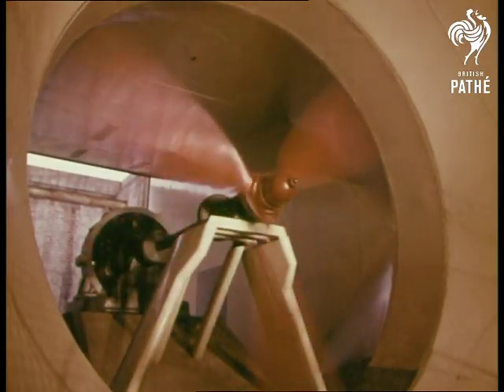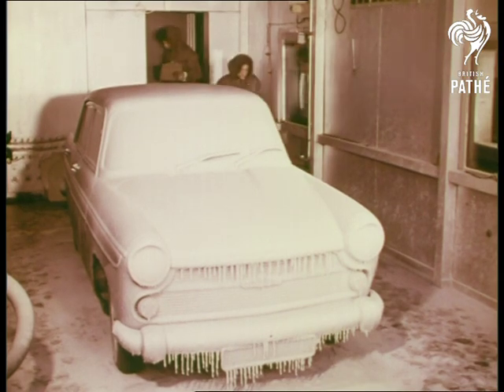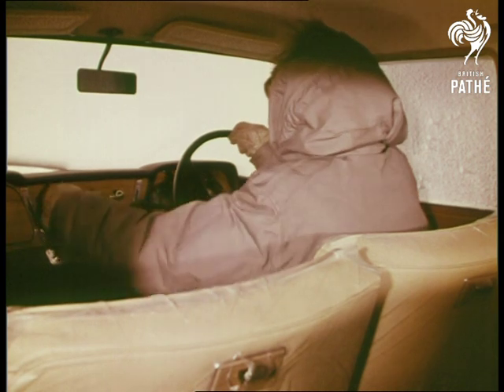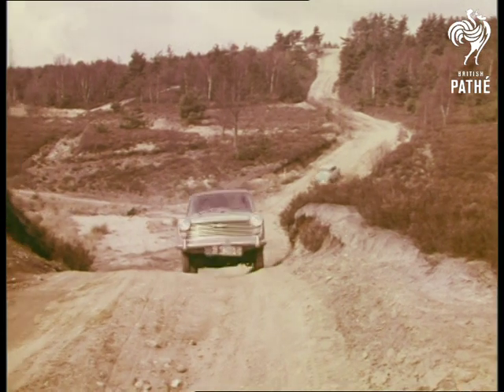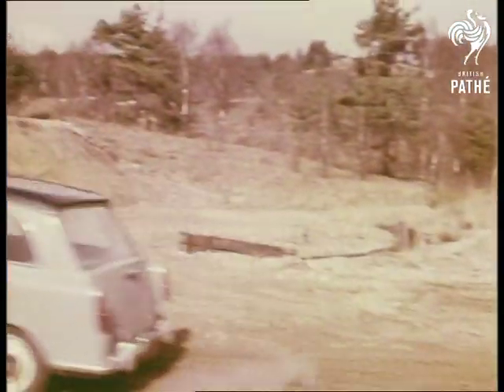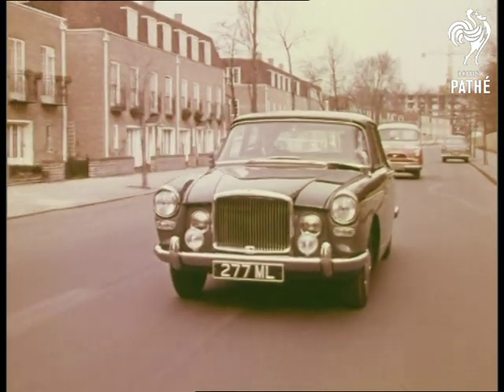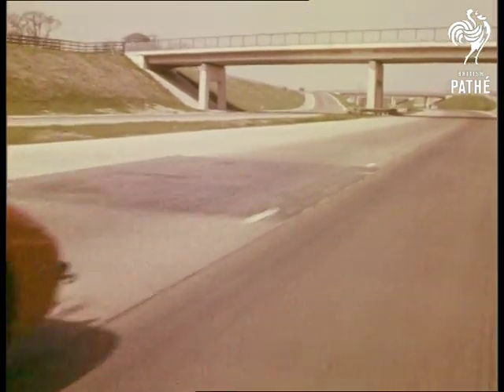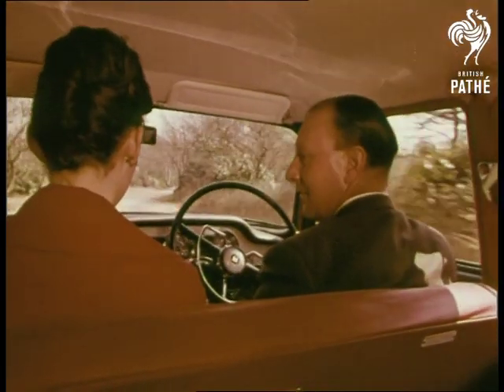B.M.C. "Quality" - Reel 2 (1950-1959)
Reel 2

01:18:10 Propellor in windtunnel with smoke blowing through it. Man in overcoat moves the car in the wind tunnel. Man with smoke machine lets smoke blow over the bonnet of the car. He and his colleague watch how the smoke blows over the car body to test for wind resistance. C/U Propellor. Car covered in ice - it is in a refrigeration unit. Men in big coats open the car. One man gets into the frozen car and starts it up. It starts first time. His colleague outside the car stands by with a stopwatch.

01:19:10 Two cars driven on rough test track (First one is an Austin A40, the second a Morris Oxford according to the paperwork). The cars really get shaken about. C/U technician driving the car. More shots of the cars on the test track. C/U smiling driver. C/U hands on the steering wheel. C/U wheel as it cross hard terrain. Mini being driven at speed over rough ground. Mini in London traffic. Interior of the car, woman driving. The chimes of Big Ben are heard as she drives round Parliament Square. C/U badge on the front of Vandenplas Princess. The car backs away to park by the pavement. Gentleman comes out of front door and gets into the back seat of the car. He is wearing a hat and carrying a briefcase. The car drives off. C/U back of the chauffeur's head. Car driving along. Young man driving open top red sports car (Austin Healy apparently). He is driving down a very empty M1 motorway with a young woman at his side. Shot from back seat showing virtually empty road ahead. High angle shot as the car passes under a bridge and then speeds away into the distance. Different car driven along road through trees. Car driving towards camera. Interior shot of driver and female companion. Car drives past camera. A sports car pulls in behind it. They carry on through the woodland.

Notes: Colour faded on this print. Paperwork includes shotlist and script. Was three reels now kept in two reels.
 FILM ID:1225.02